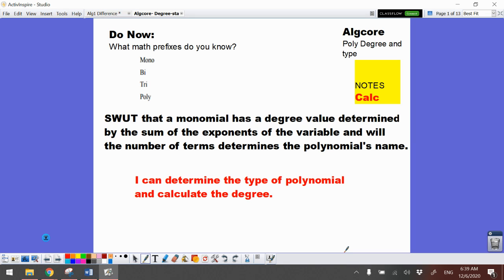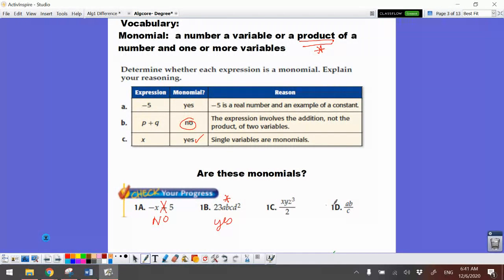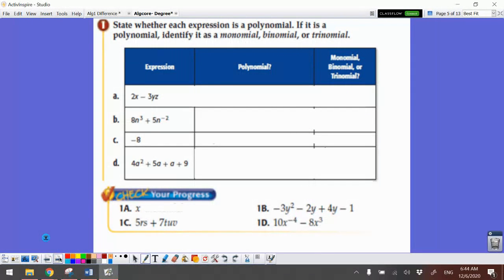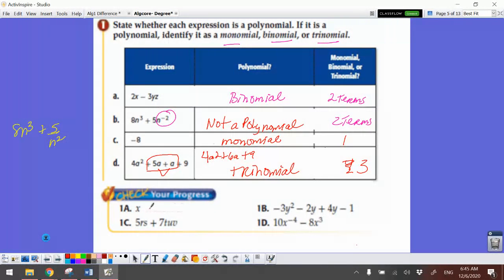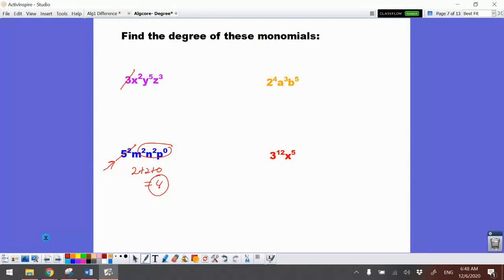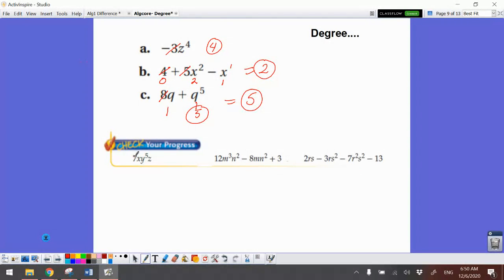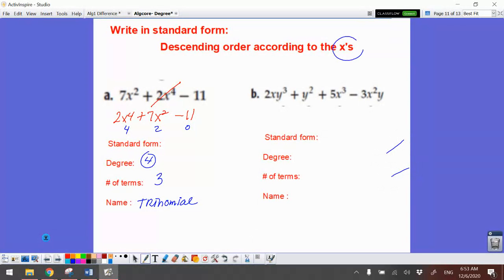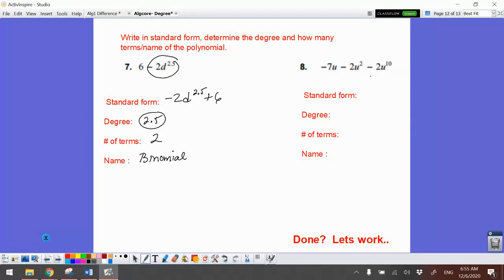Degree/name of polynomials